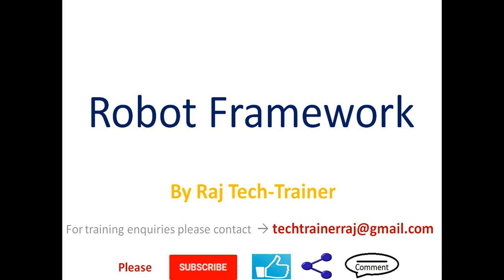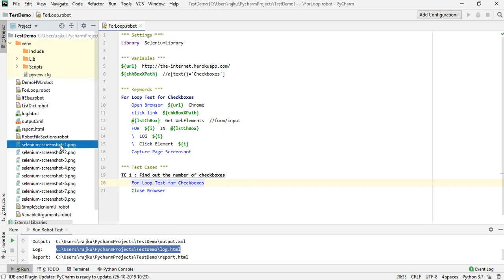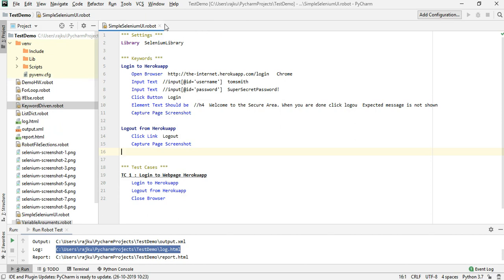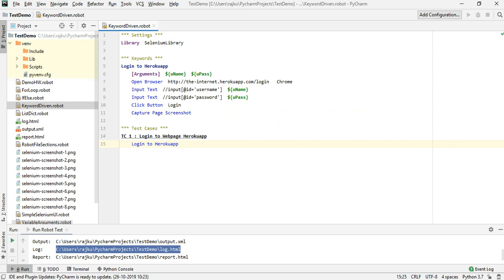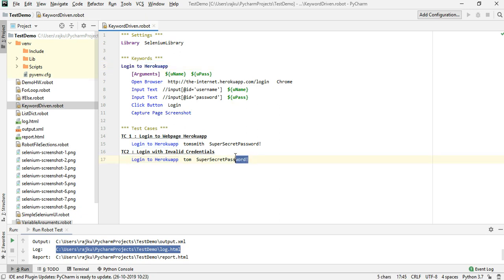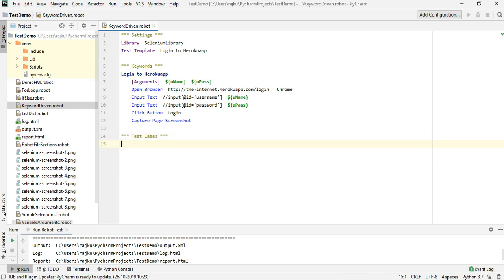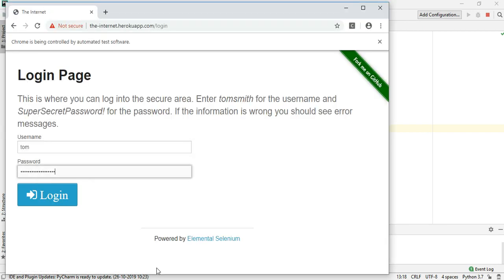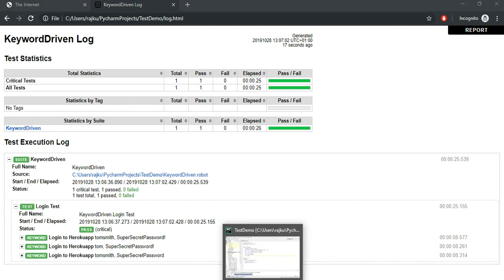Robot Framework Tutorial - Python - Selenium (Part-11) : Data Driven Test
In this tutorial, we will take a look at how to write data driven test using robot framework.